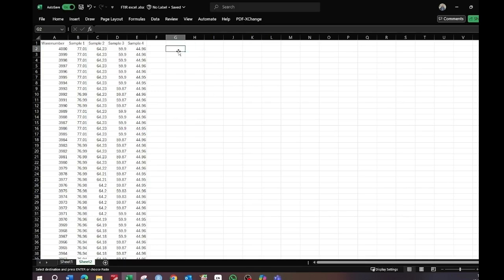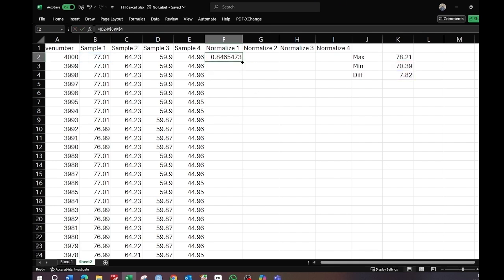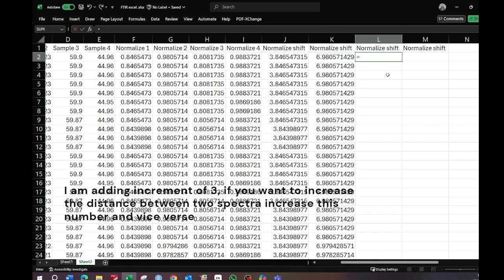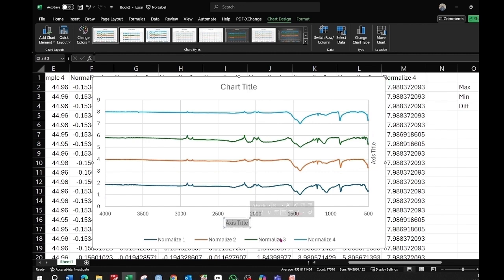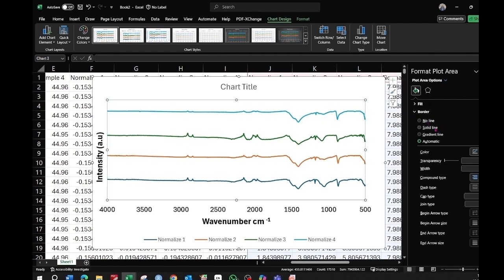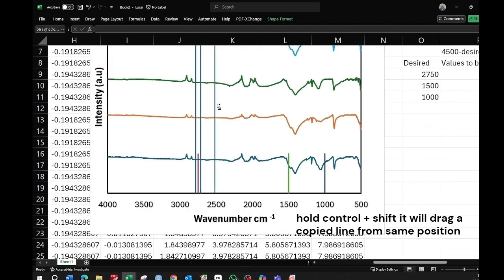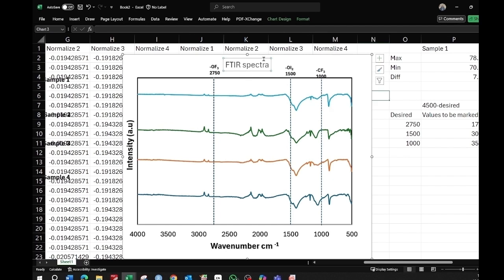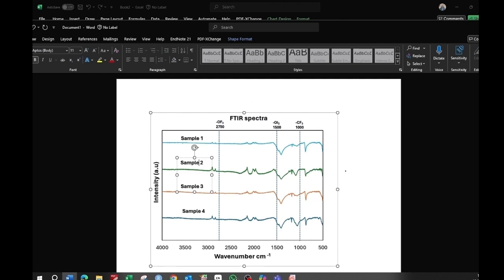Plot FTIR IN EXCEL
Learn how to create an FTIR graph in Excel

¡Aprende a crear un gráfico de FTIR en Excel

Apprenez à créer un graphique FTIR dans Excel

Erfahren Sie, wie Sie ein FTIR-Diagramm in Excel erstellen

Aprenda a criar um gráfico FTIR no Excel

Impara a creare un grafico FTIR in Excel

学习如何在Excel中创建FTIR图表

Excel में FTIR ग्राफ़ कैसे बनाएं, यह जानें

تعلم كيفية إنشاء رسم بياني FTIR في Excel

Excel-এ FTIR গ্রাফ কীভাবে তৈরি করবেন, তা শিখুন